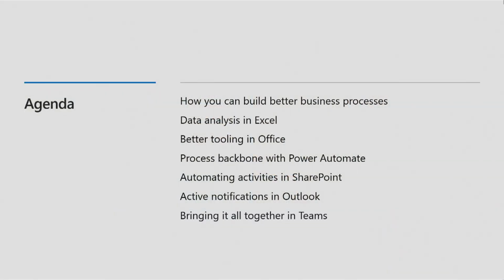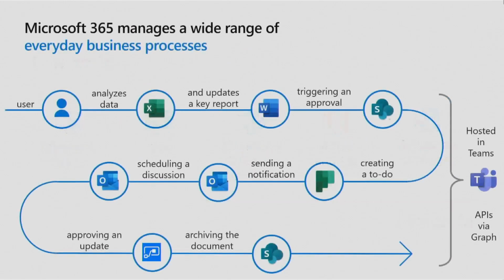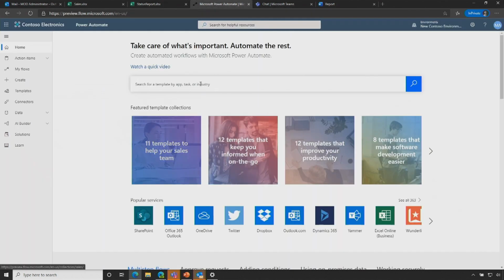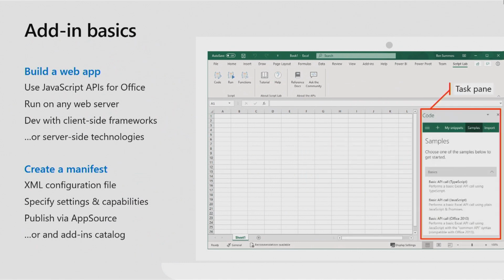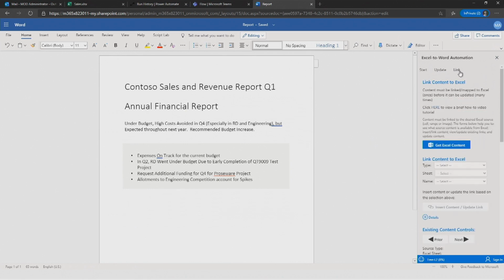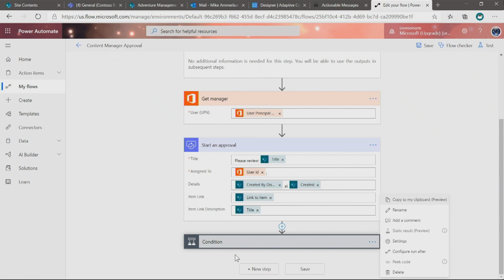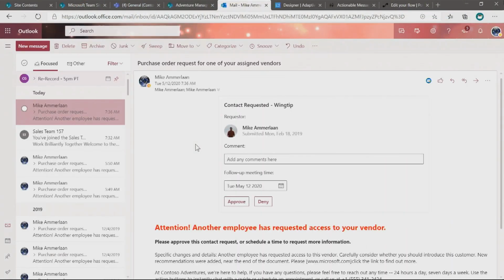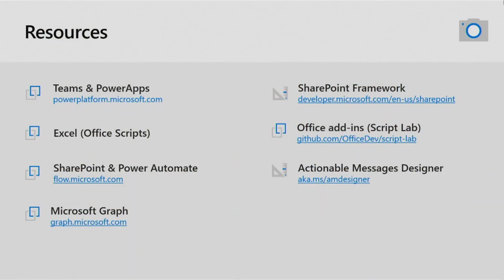MS Build SK101 Transform everyday business processes with Microsoft 365 platform integrations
Learn how to build an optimized business process across Office, SharePoint, Power Automate, and Microsoft Teams by leveraging many of the ways you can extend Microsoft 365! Find out how you can organize and drive business processes - optimized - within Microsoft Teams.